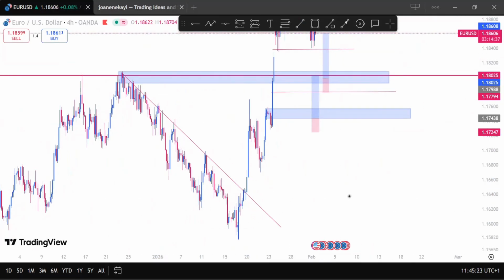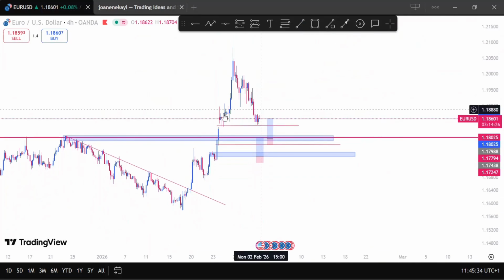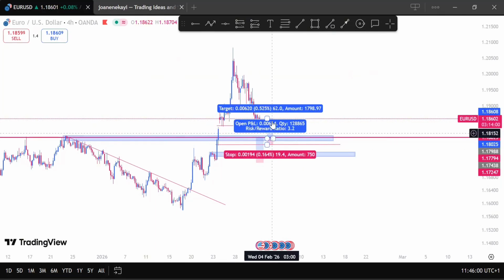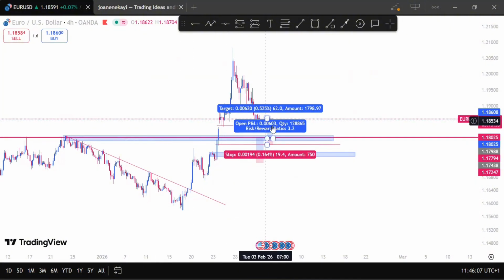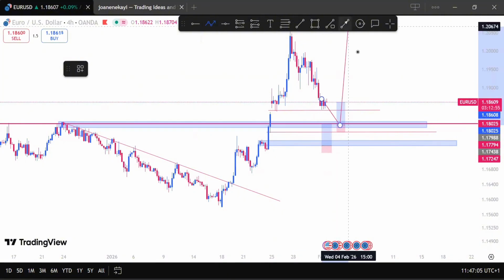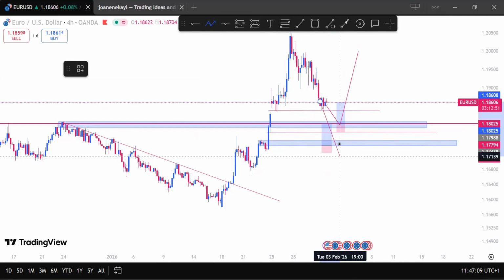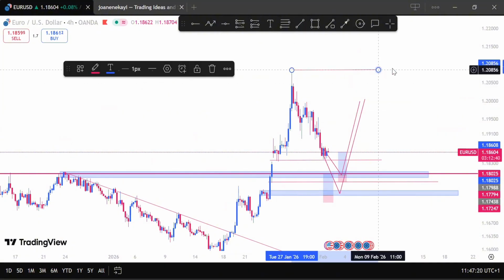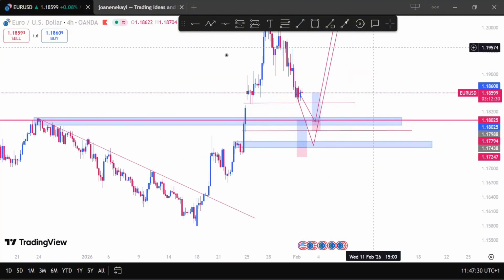Real truths every beginner should know about forex trading and how to become a profitable trader